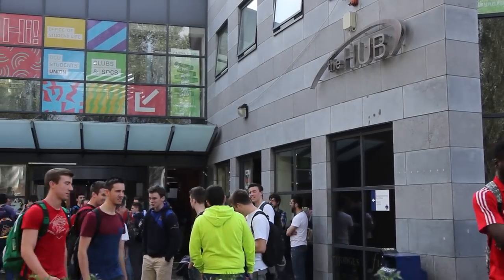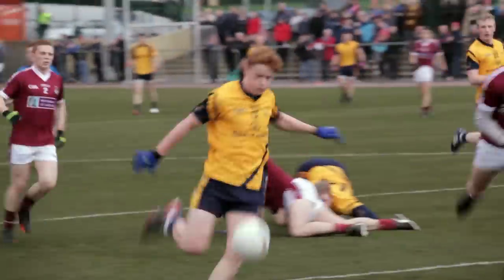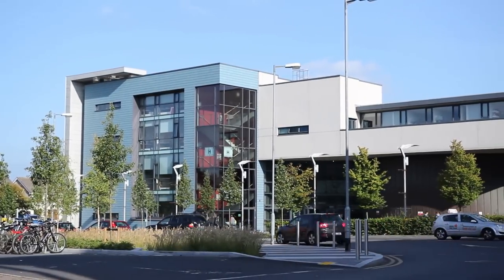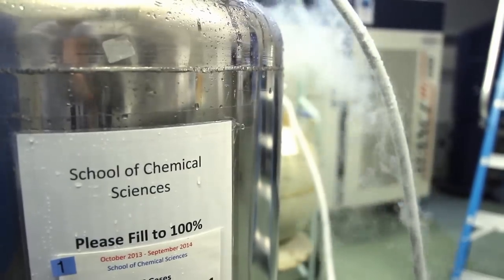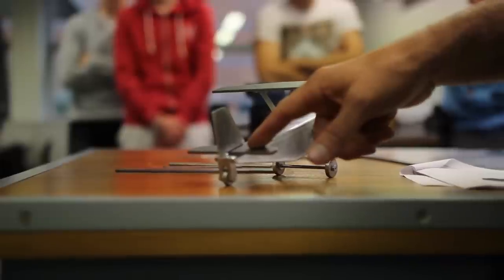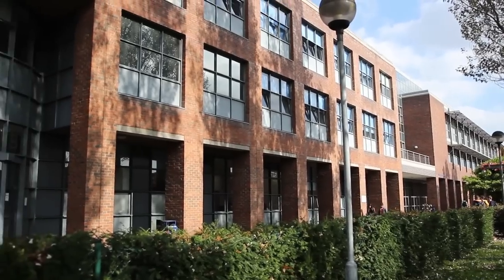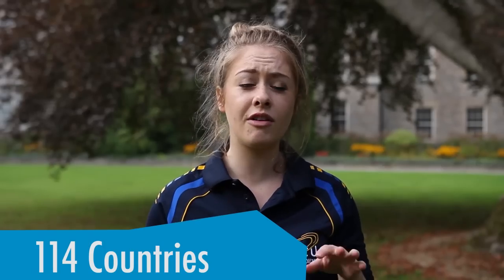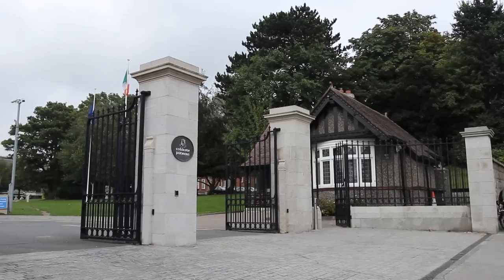Virtual Tour of Dublin City University (DCU)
This virtual campus tour video gives an insight into the Dublin City University vibrant and entertaining campus student life!

Welcome to DCU – home to over 12,000 of Ireland’s best and brightest students! This virtual tour video shows David and Heather walking through the campus of DCU and St.Patricks college.

First, we enter the ‘Hub’, which is the heart of DCU and the core of student life here. It encompasses the college bar, the student union, the offices of clubs and societies, a printing center, and much more. In 2016, The Hub will be developed and extended more with much more rehearsal space and office space.

DCU sport is a huge part of college life here. We have state of the art facilities in the college and provide an excellent health and wellness experience. There are five aside soccer pitches along with a state of the art swimming pool, sauna and steam room. We have an excellent fitness center and we have even won sports center of the year, three times in a row!

Our library – The John and Aileen O’Reilly Library is the educational focal point at DCU. It holds 12000 seats and 18 collaborative study rooms.

The Nursing building is the main center for nursing students here at DCU where students can practice all they have learned. The DCU nursing state of the art lab ensures that students have everything they need here in college. Our faculty of science and health offers students over 20 honors degree courses allowing them to learn in courses such as Athletic Therapy and Training to Chemical Sciences. Our ambitious students gain real experience working in the latest advances of research and technology, which continuously informs teaching.

If you have an interest in anything humanities related, then you’ll mostly be based in the School of Communications where we have media facilities such as the MAC Labs, radio studio and TV Studio. Another key place in DCU is The Helix, where every student attends orientation on his or her first day. Don’t worry though, if you’re nervous you can always take a trip to our advice center or inter faith center located on campus also.

The engineering society thrives here in DCU with students participating in regular events held throughout the year. They even host a scavenger hunt on student’s first day!

DCU is the home of Enterprise and we encourage our students to be innovative. It holds Ireland’s first ever student Accelerator programme where students are encouraged to come up with new ideas, and develop these ideas to Start up’s. According to David, ‘It really is the business!’. Of course it’s not all work – The Enterprise society and the Accounting and Finance Society help lighten the load and invite students to get involved in events and practical studies!
If you’re looking for a job in the Booming Tech Industry, DCU is the perfect place for you. Our Redbrick society is perfect for helping students gain real world experience. They even help keep our DCU radio station online!

DCU campus provides accommodation for all students. A lot of international students tend to stay here. There are three places to stay: Larkfiled, Hampstead and College Park and each of these are all at the heart of DCU campus.

Heather and David take a visit to St.Pats college in Drumcondra, where there is a buzzing and vibrant student life and plenty of opportunities for students to get involved in college life here.

for more information or visit us on our open days – information on these dates can be found